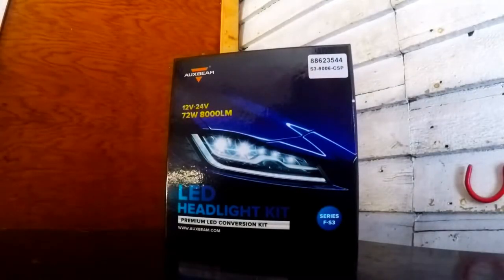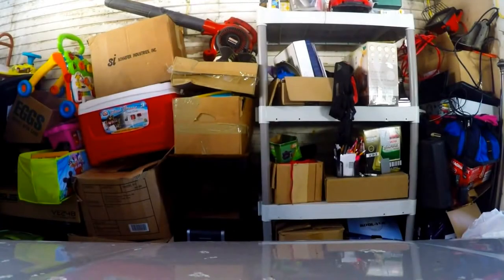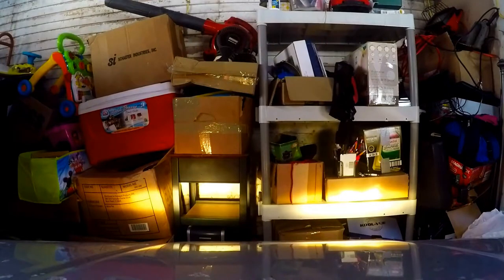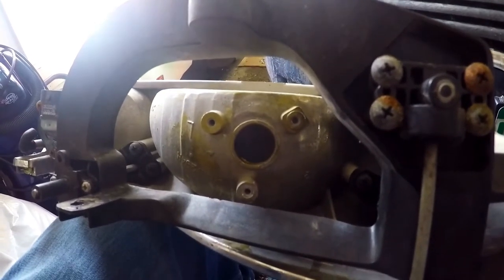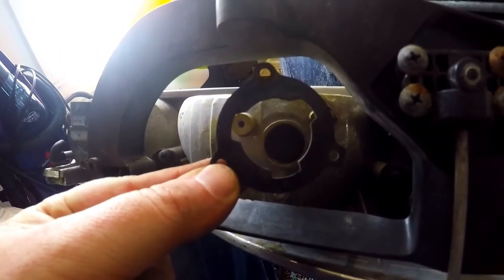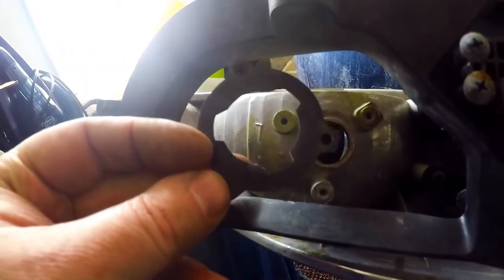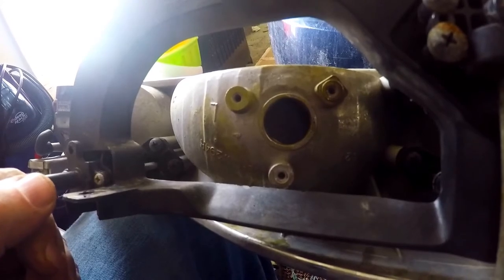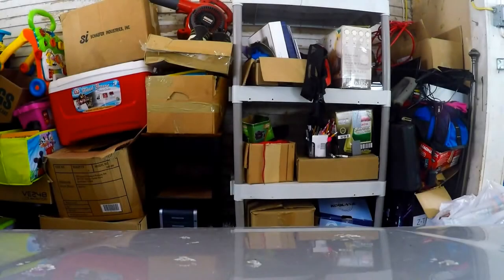Auxbeam 9006 FS3 installed (2002 Saturn SC2)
Install and test Auxbeam 9006 FS3 series LED headlight bulbs.